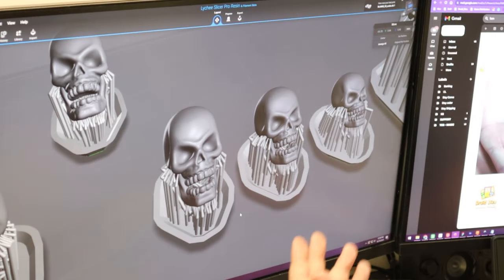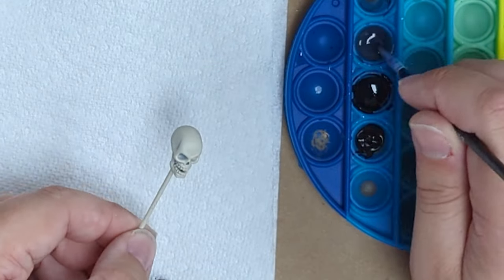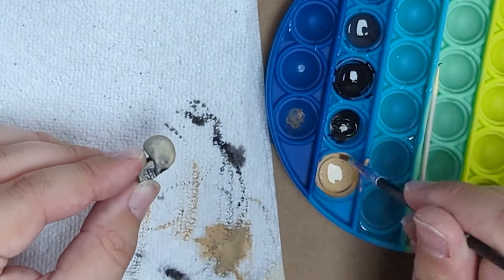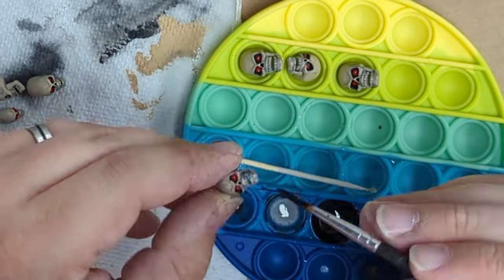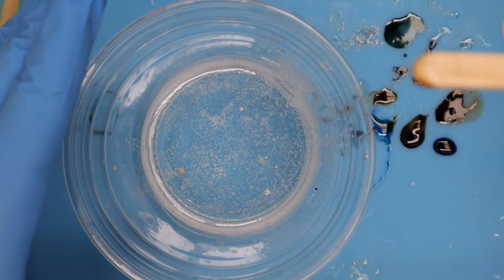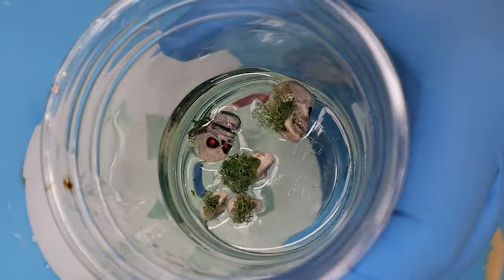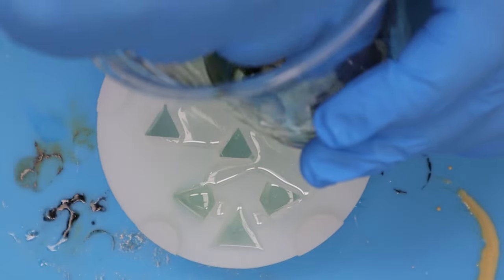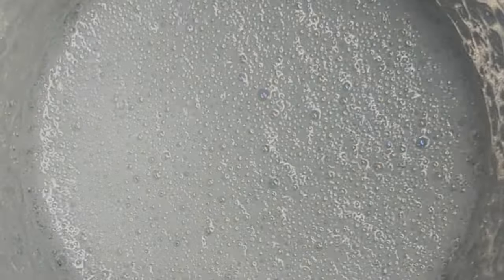Spooky & Evil Skull Dice! DIY printing, painting and casting!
My go to for resin casting:
Dice Molds
Mica Powders
California Air Tools Pressure Pot 365CW
California Air Tools Light & Quiet Compressor
Ranger Alcohol Ink set
Piñata White Alcohol Ink (sinking ink)

Finishing tools:
Mini pottery wheel
Zona Polishing Paper
12 Volt 2A Power Supply
Round Beveled Glass Mirror, 3 inch x 3 inch

Song: "They mostly come at night... Mostly..."  by Jim Hall
Song: "Midnight Walk", "Driving in the rain", & "Coral" by Timecrawler 82
"Creepy" by Benjamin Tissot